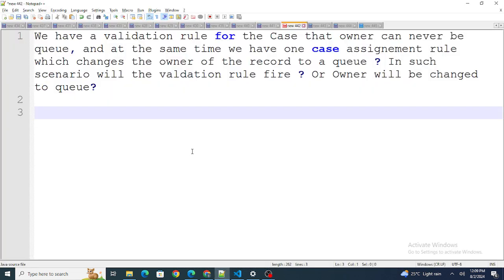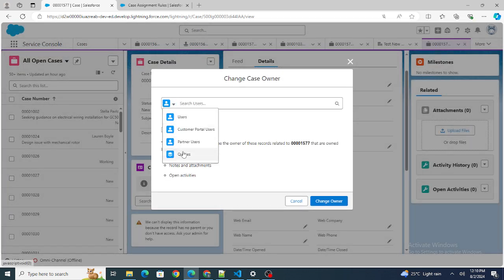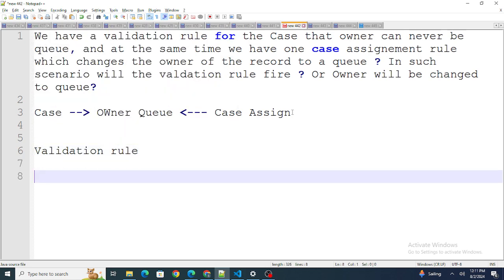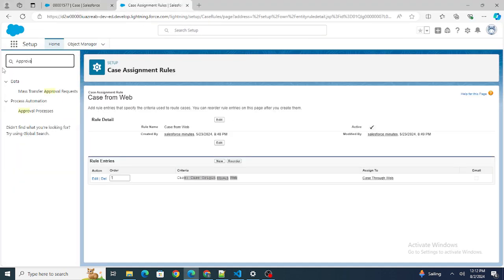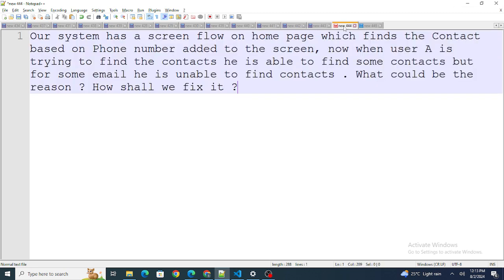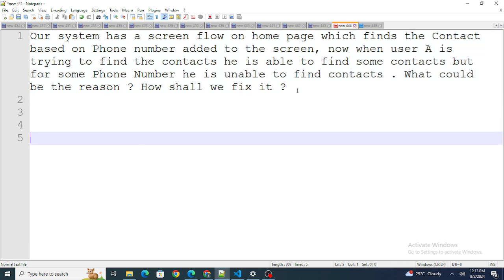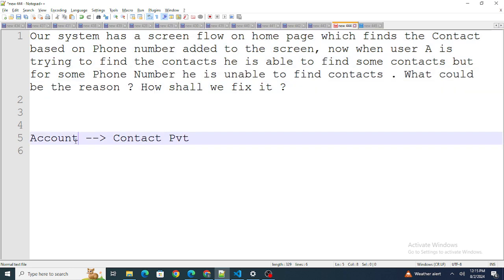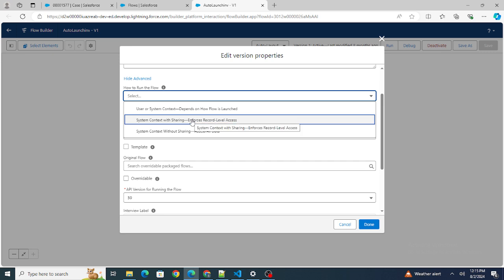Salesforce Admin Interview Questions || AUGUST 2024 || Part 50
Salesforce admin Interview questions & answers
Salesforce administrator questions
Salesforce Admin
Salesforce Basic admin